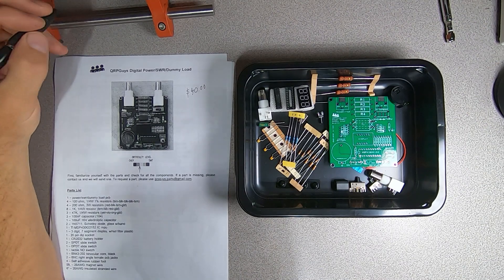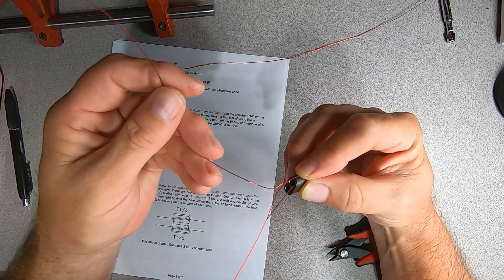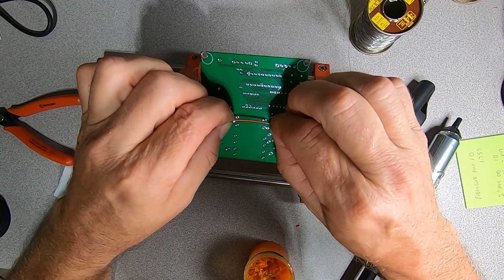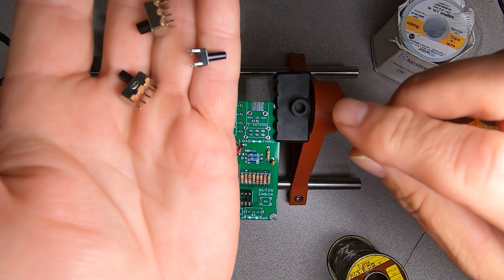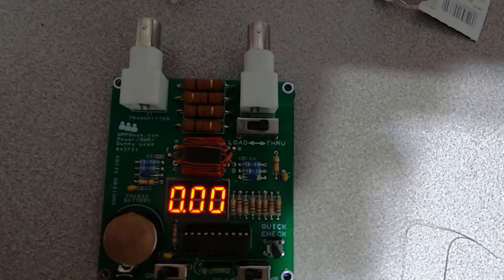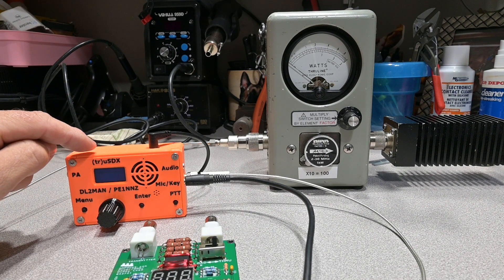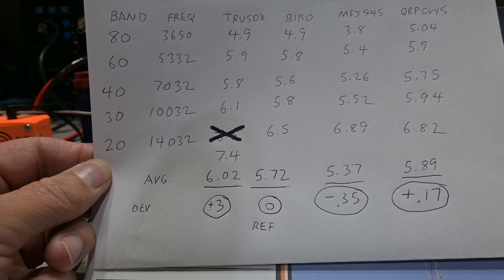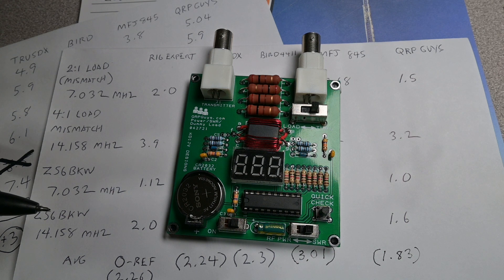QRP guys Digital power SWR meter with dummy load kit build, testing, and review.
In this video we assemble a QRPguys Digital power / SWR meter kit , test, compare, and review our work.